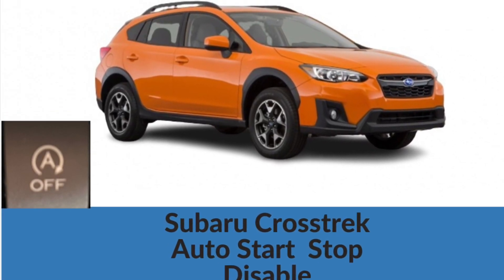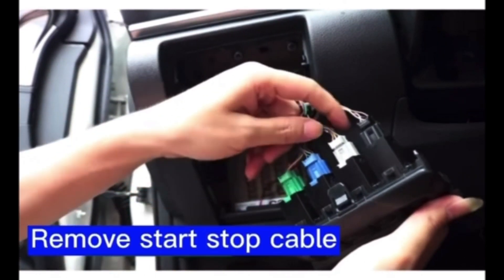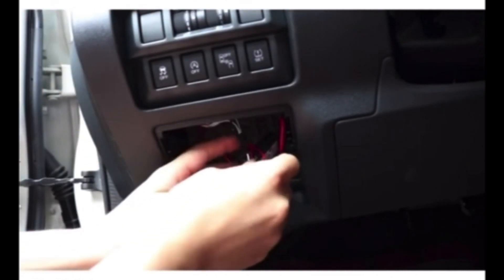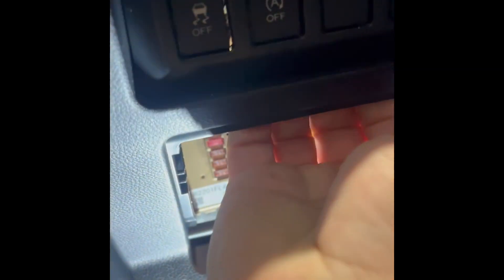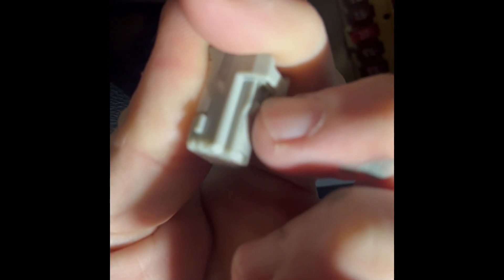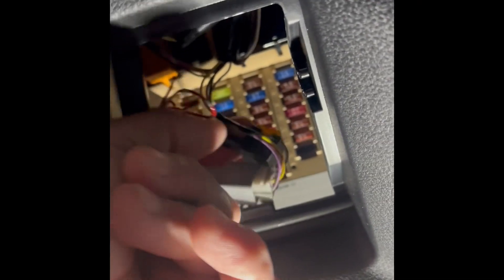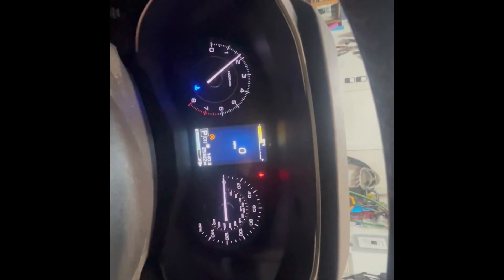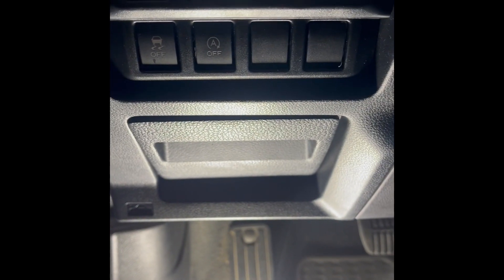Subaru Crosstrek Auto Start Stop Disabler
Modify your car at your own risk! Modifying any components of your vehicle with after market parts such as this can negatively affect your cars warranty, performance, safety systems, cause warning lights, errors, etc..

Here is the Amazon link for the disabler.

If you hate your Subaru auto start stop system as much as I do this might be a solution. This part presses your auto start stop button for you automatically when you start your car so you don’t have to worry about forgetting. It will still show the annoying orange light that indicates it’s disabled. This could discontinue your warranty or cause warning lights( I have not had this issue )

This product fits for 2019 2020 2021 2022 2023
forester and 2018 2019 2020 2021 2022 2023
Crosstrek and 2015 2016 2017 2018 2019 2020
Legacy;